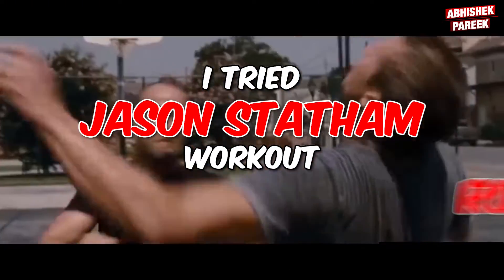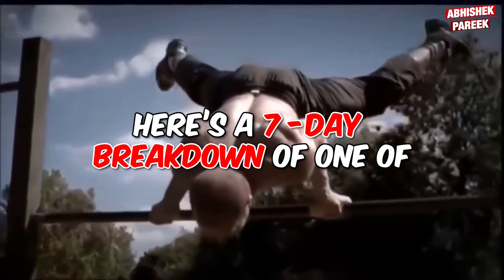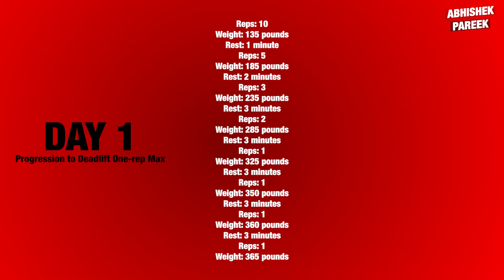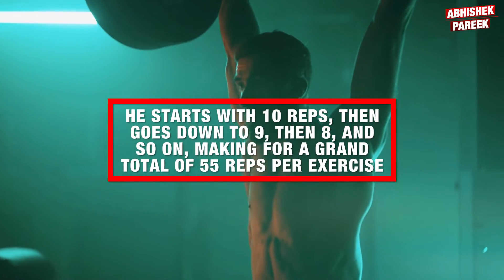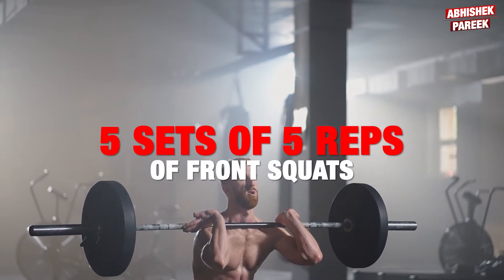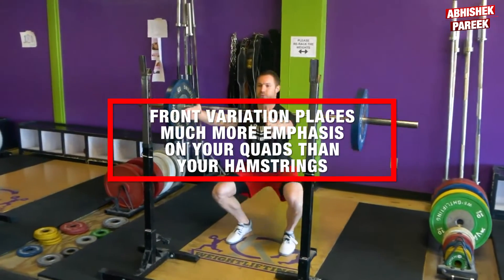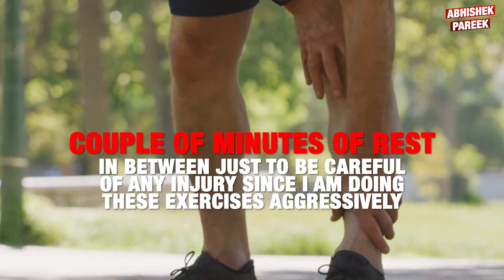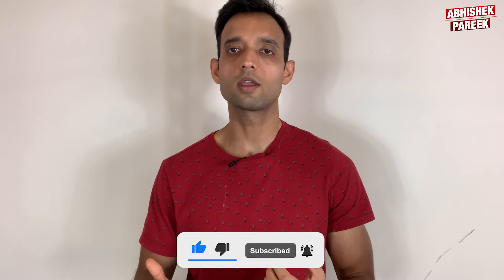I tried Jason Statham’s Workout for 30 days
For more videos related to motivation, fitness, workout, muscles, gym, bodybuilding, etc.,